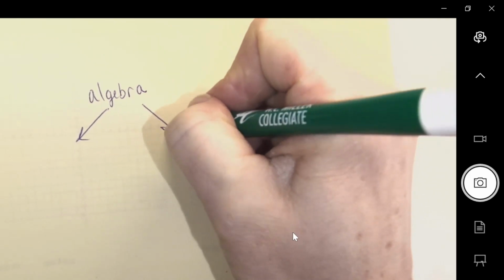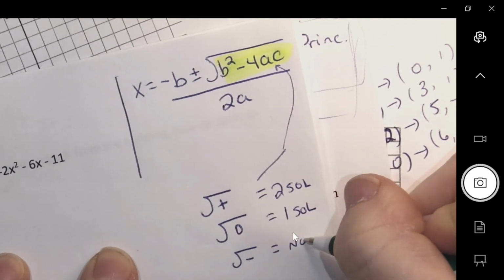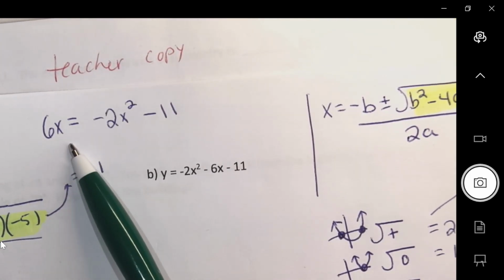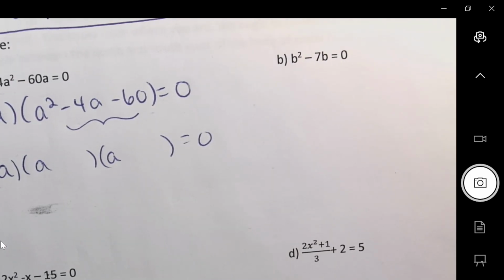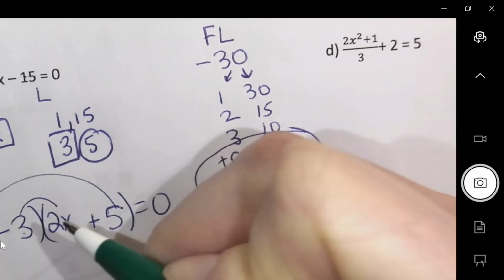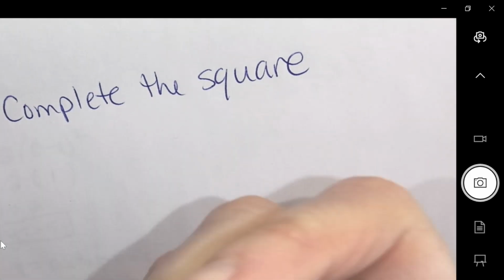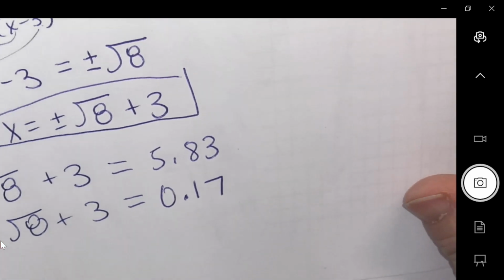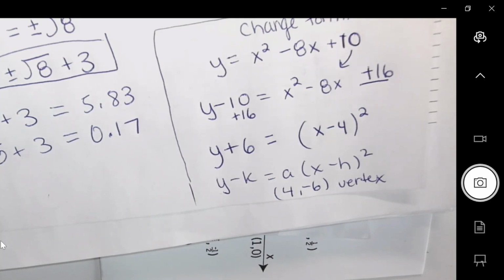quadratic equation solving exam review